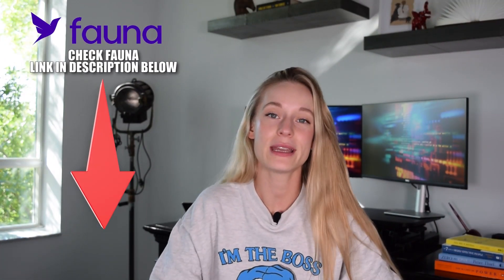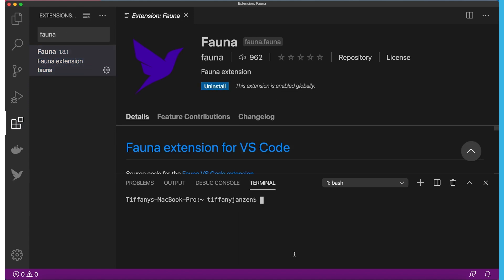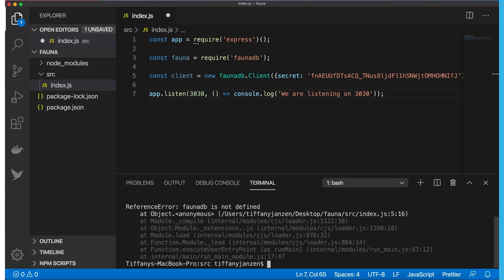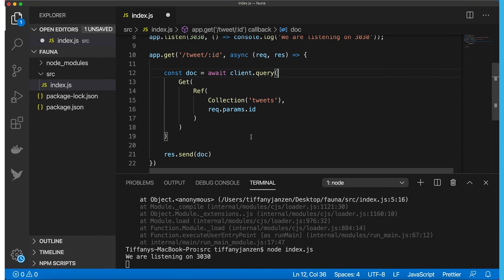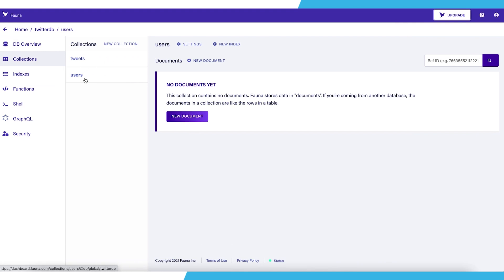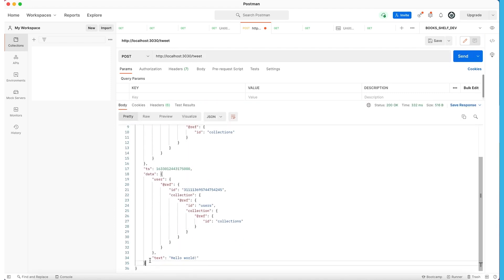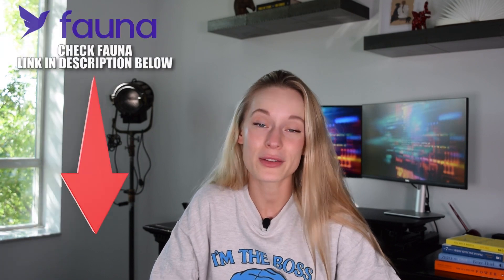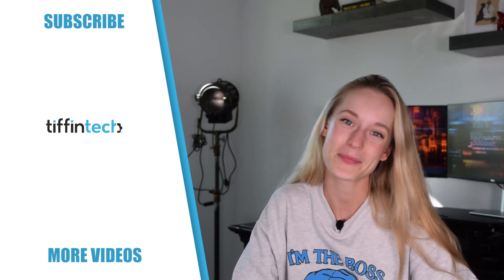Build a REST API with Express And Using Fauna | Code With Me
Make sure to check out Fauna for all your future projects

Hi friends! Today we are doing a much-requested video of building some REST Apis together using express and fauna! We are going to go through the basics that you can use in any project you are making. I hope you find this very helpful for your next coding project!